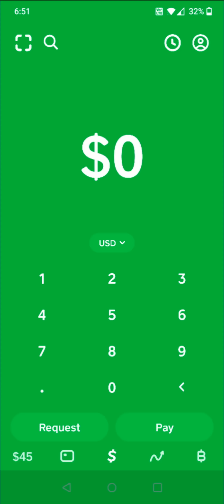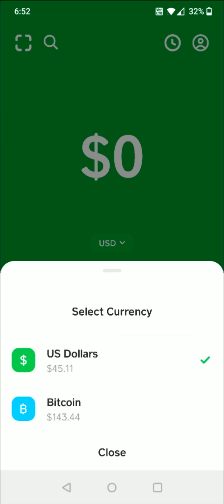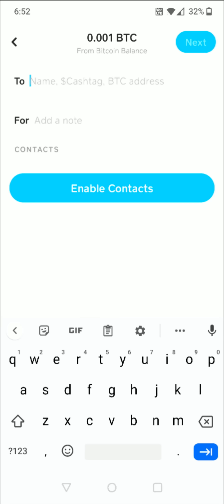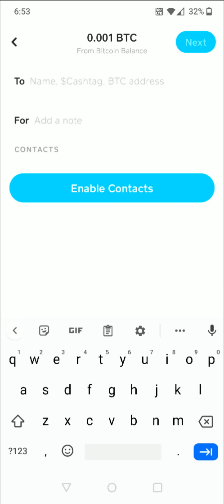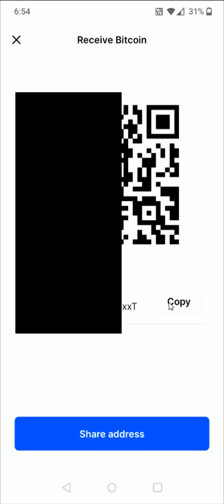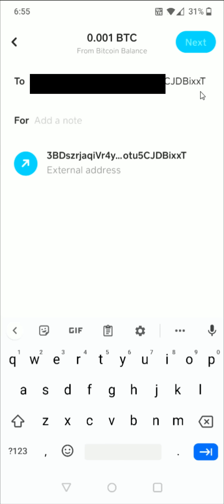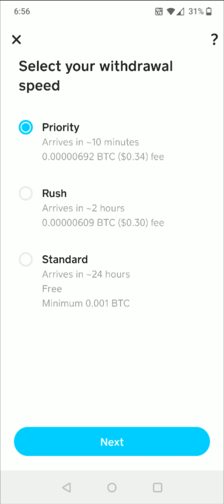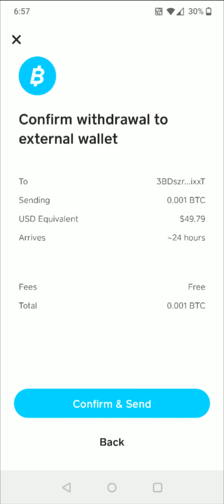How To Send Bitcoin From Cash App To Another Wallet - How To Send Transfer Bitcoin From Cash App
Cash App Referral Code at Signup For Bonus - Referral Code: WJQMHPZ

Hello, In This Video I Go Over, How To Send Bitcoin From Cash App To Another Wallet and This Can Be An External Wallet. Cash App How To Transfer To Wallet Step by Step Instructions, Guide, Tutorial, Video Help

In this video I walk through the step by step guide, instructions, tutorial on how to send bitcoin btc in your cash app account to an external wallet another wallet. I hope this video was helpful.